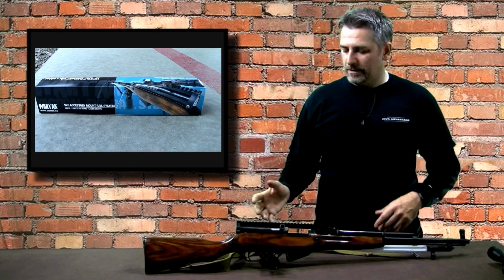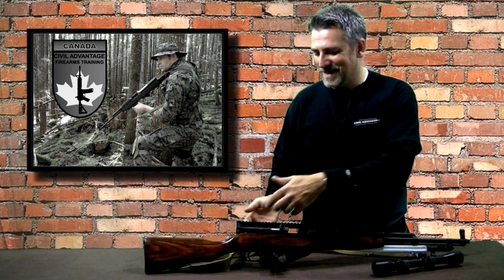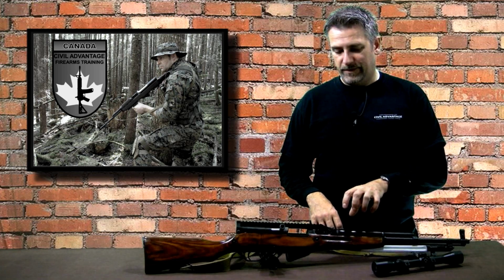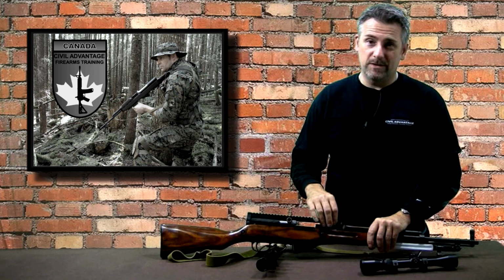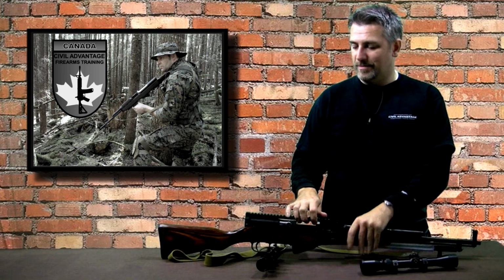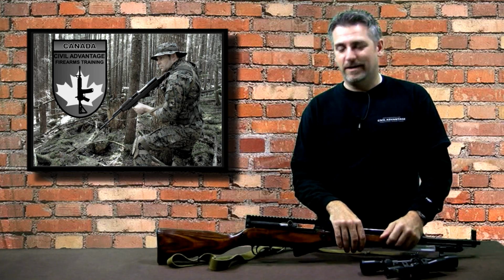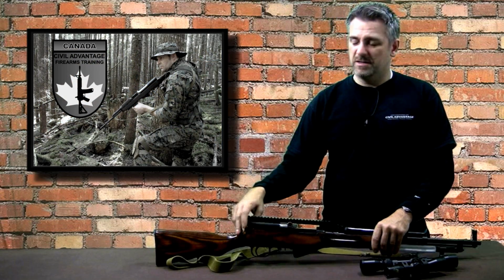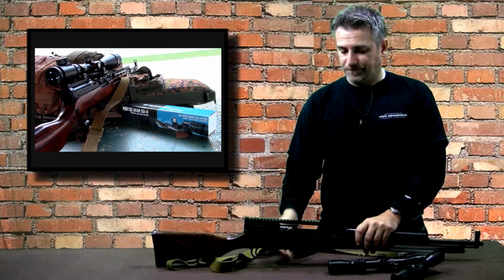The Best SKS Optic Mount Ever?? - Wartak SD Rail Review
Optic mounting Rail solution for your SKS. This is the Wartak SKAR SD-R. If you're in Abbotsford, BC you can get them at Valley Combat & Tactical

AND THEY SELL SKS' TOO!!!